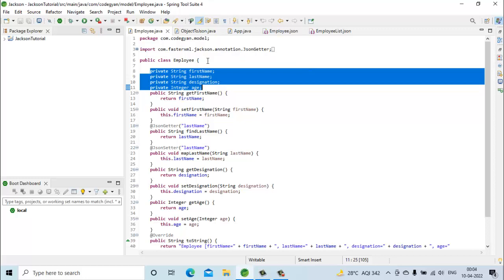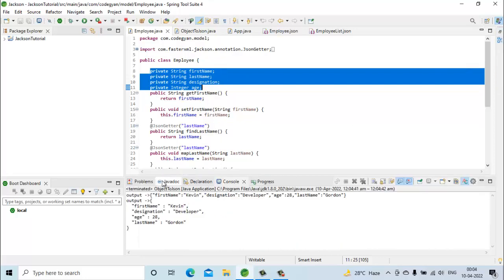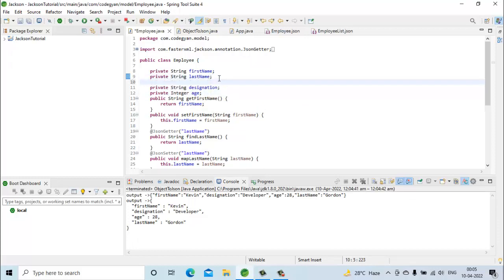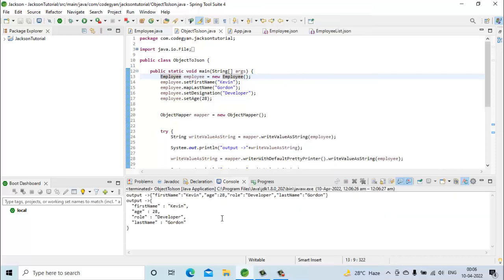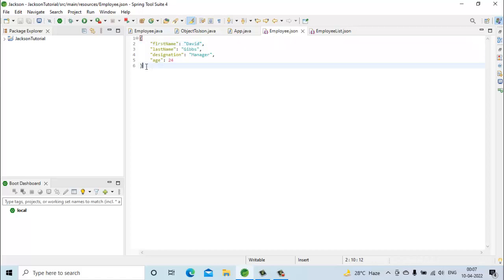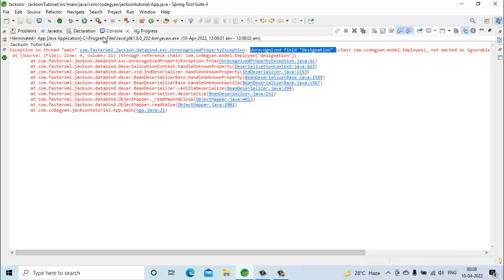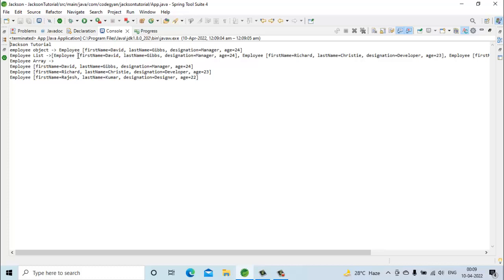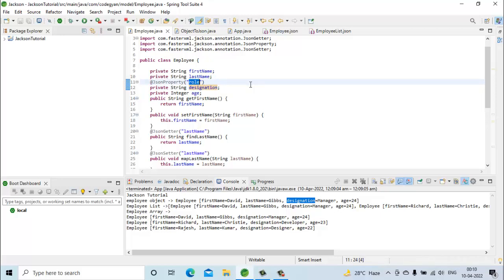Jackson Library - @JsonProperty Annotation | Defining JSON property name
This video helps in understanding how to use @JsonProperty annotation to define name for JSON properties which can be different from field name in POJO class.